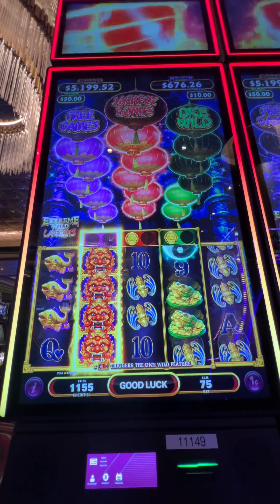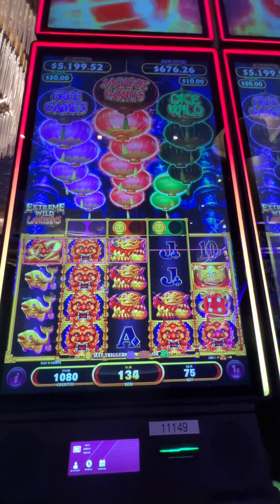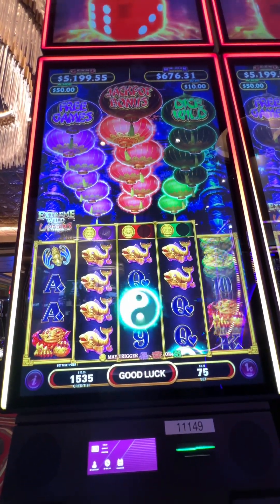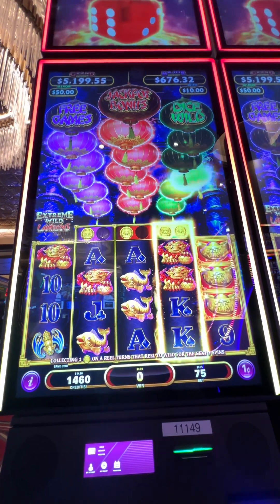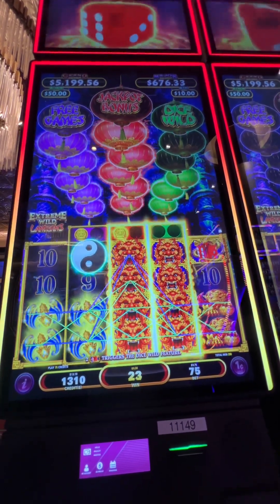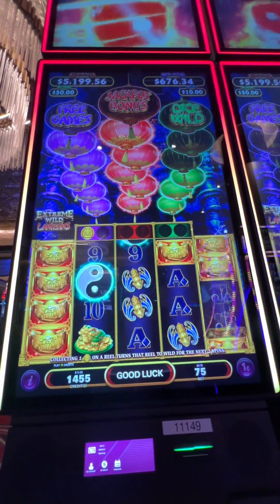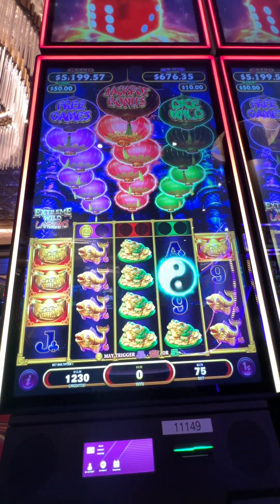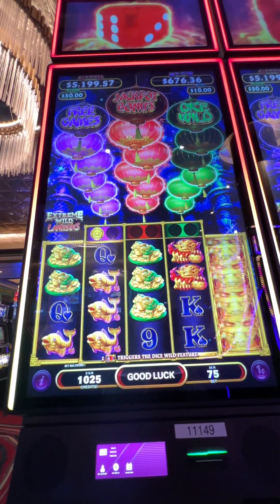Slot Envy: Extreme Wild Lantern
Extreme Wild Lantern! Playing at Legends Bay Casino in Sparks, NV